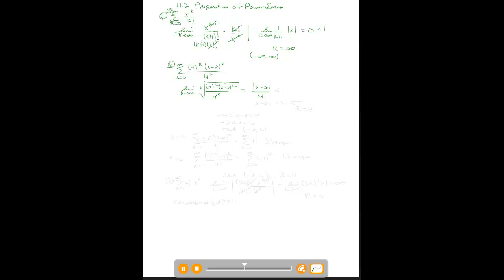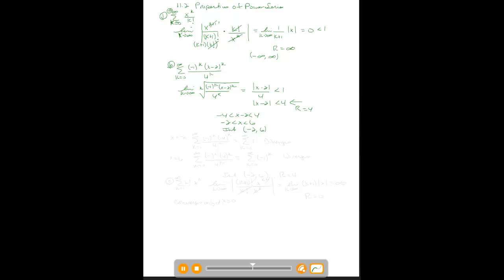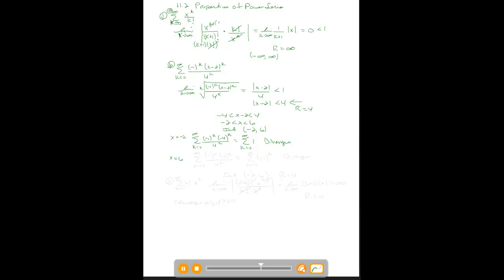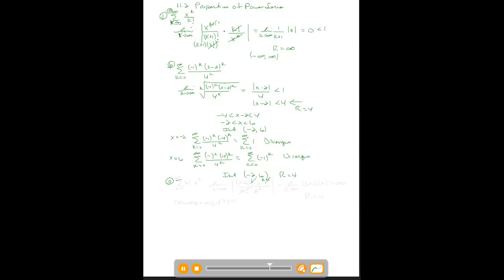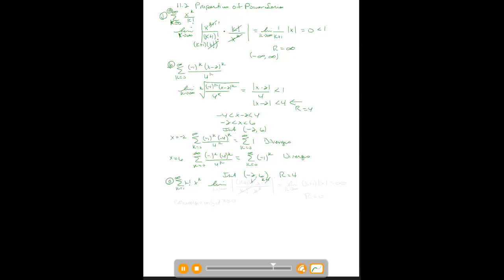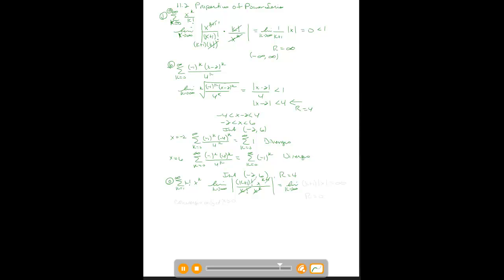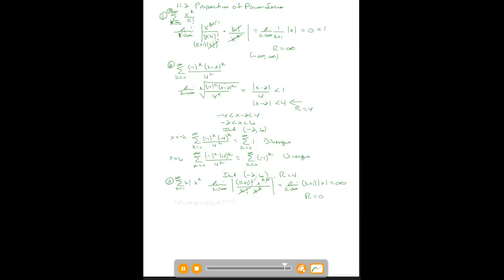Calc II 11.2 ex 1